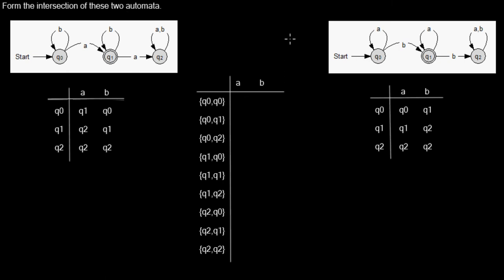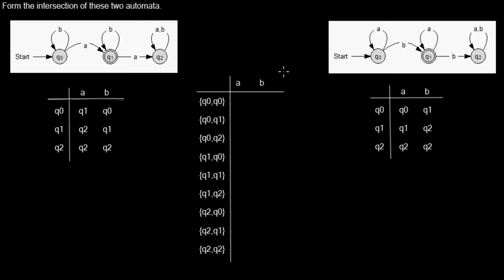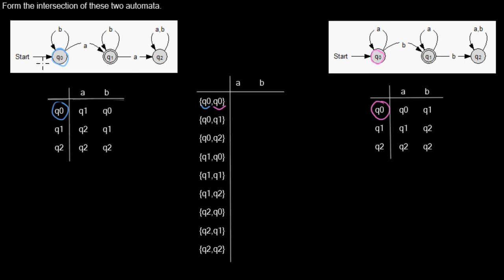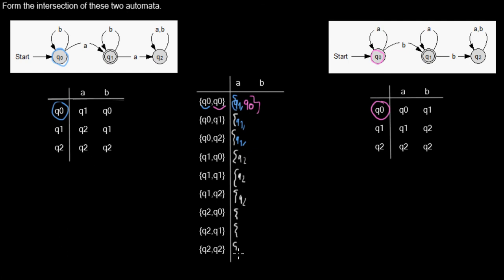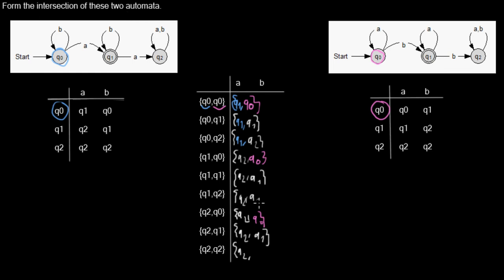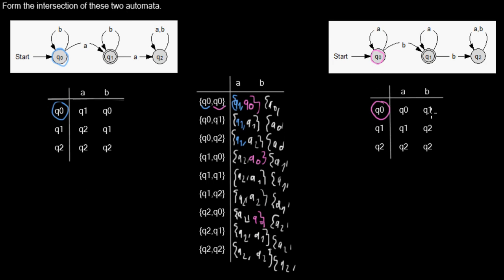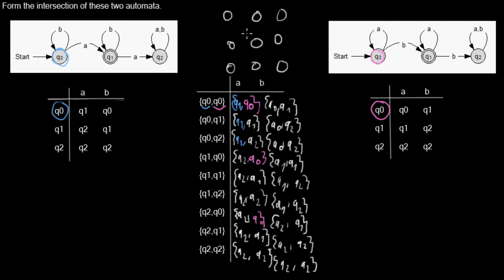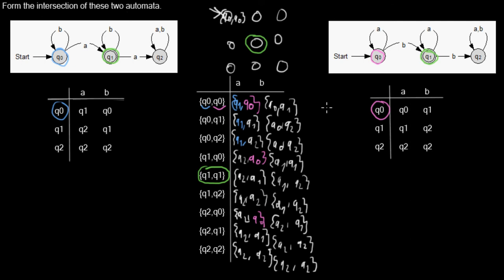Constructing the intersection of finite automata with transition tables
It works with DFA and NFA, but with DFA it's easier.

Reference:
Hopcroft, John E. ; Motwani, Rajeev ; Ullman, Jeffrey D.: Einführung in die Automatentheorie, formale Sprachen und Komplexitätstheorie. 2. Aufl. München [u.a.] : Pearson Studium, 2002 (Informatik), p. 170-171